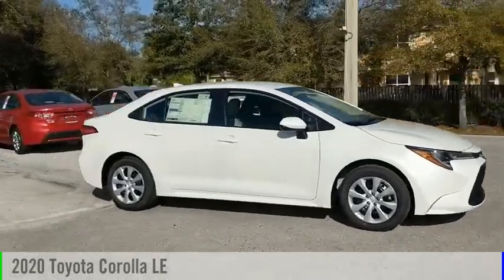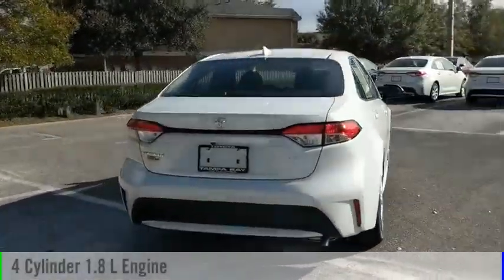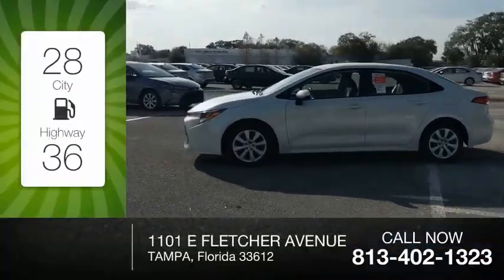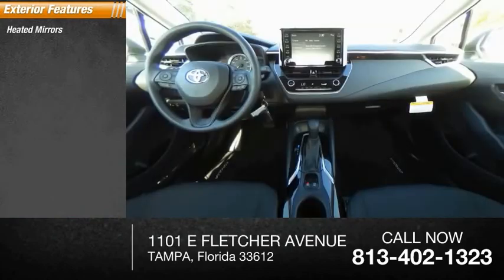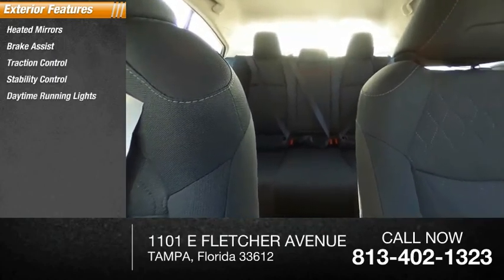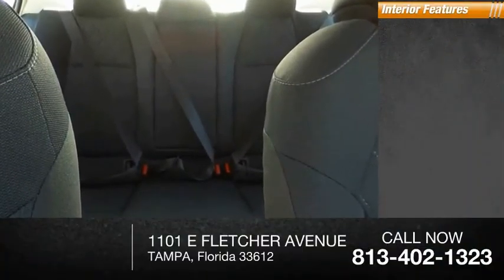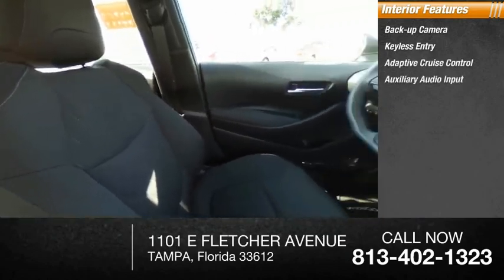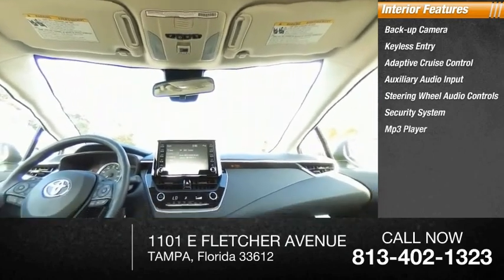2020 Toyota Corolla J089214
2020 Toyota Corolla LE

Blizzard Pearl 2020 Toyota Corolla LE FWD CVT 1.8L I4 DOHC 16VRecent Arrival! 30/38 City/Highway MPG